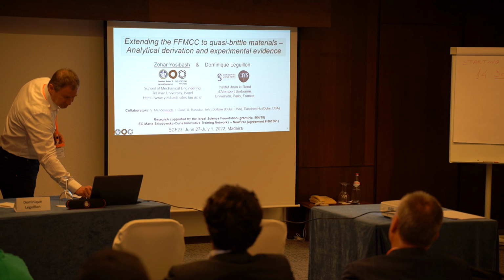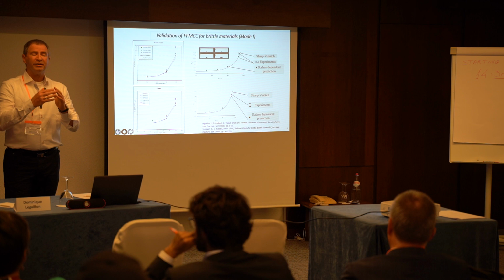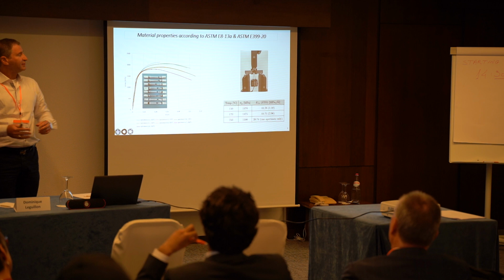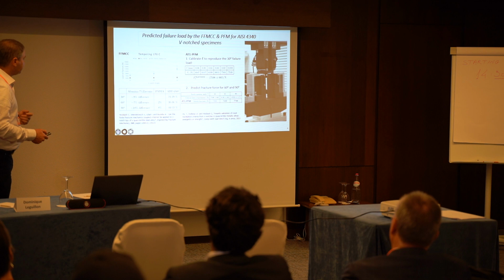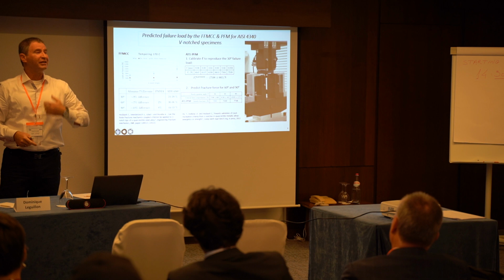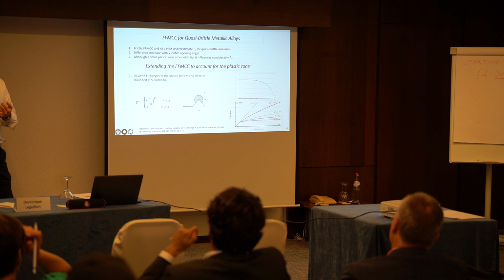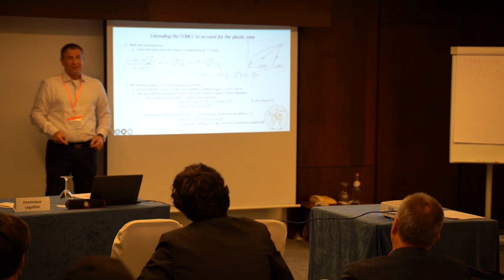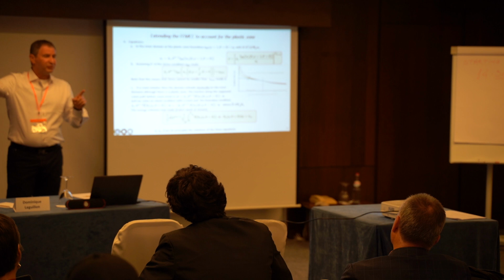Extending the finite fracture mechanics coupled criterion to quasi-brittle materials ...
Zohar Yosibash, Dominique Leguillon